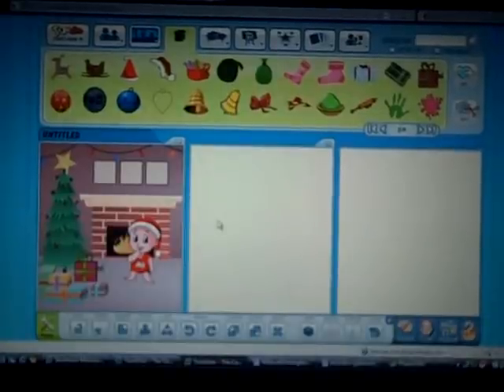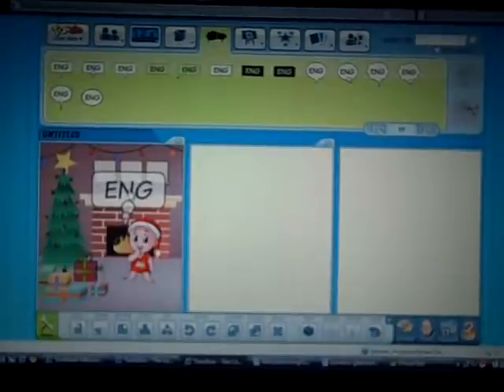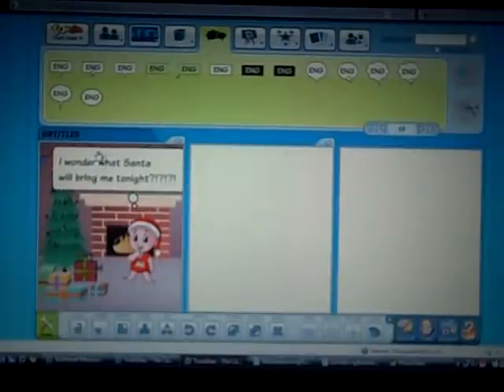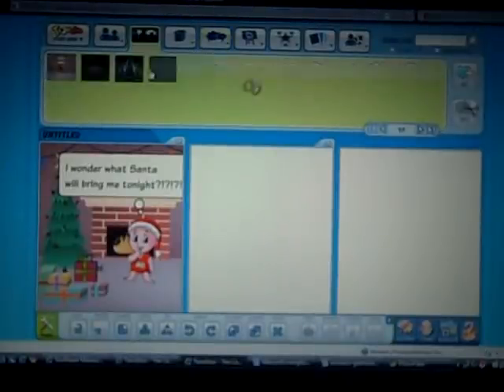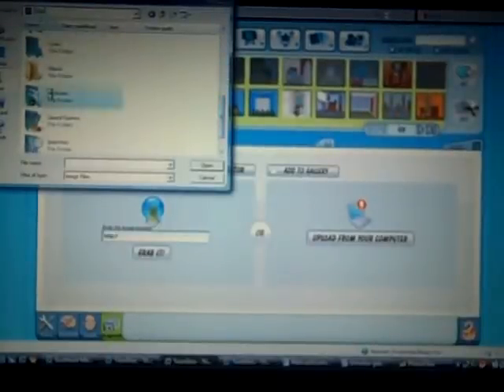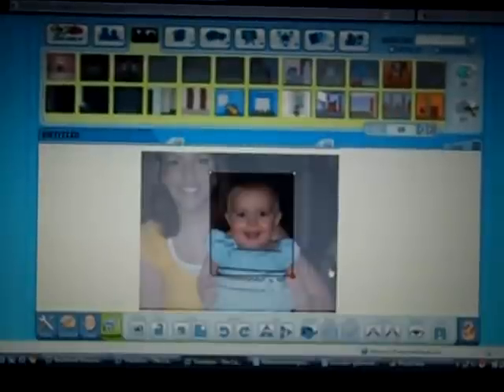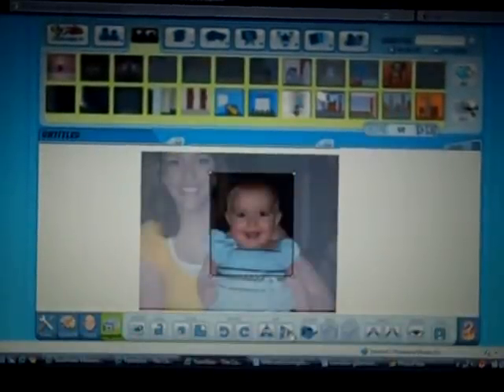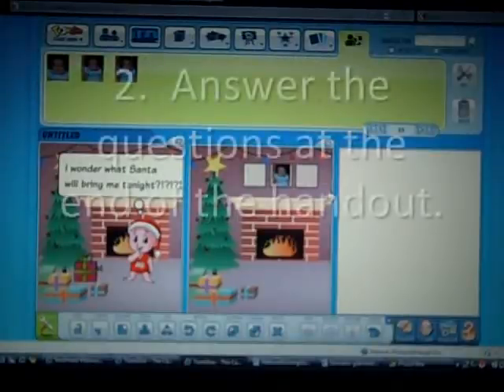ToonDoo Demo 2